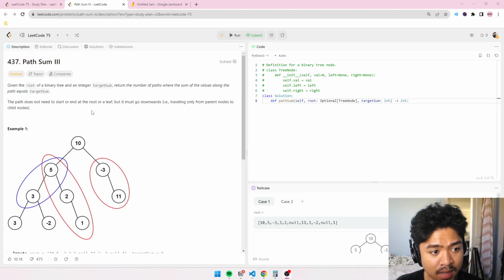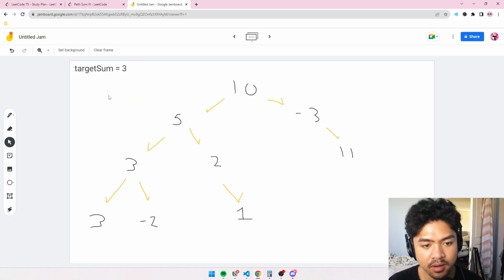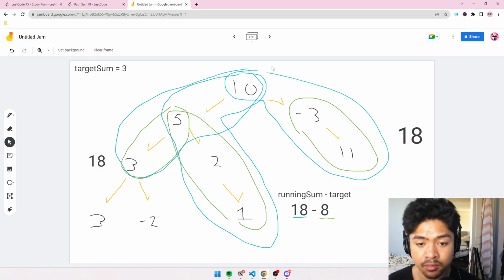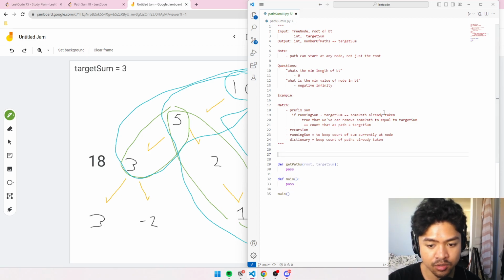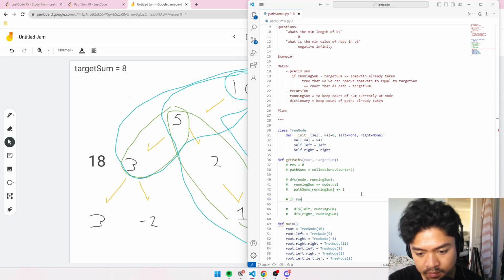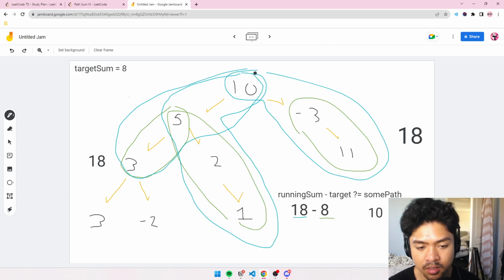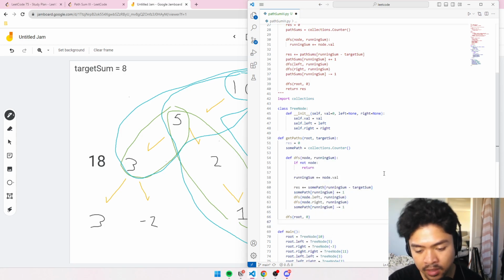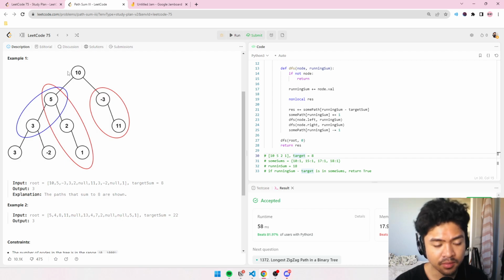437. Path Sum III | LeetCode Problem Solving Process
ouch